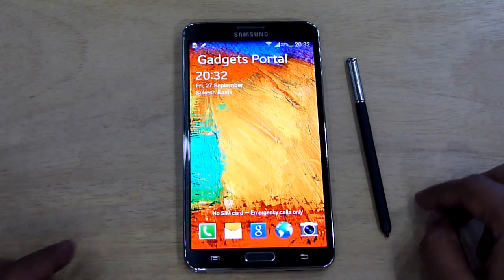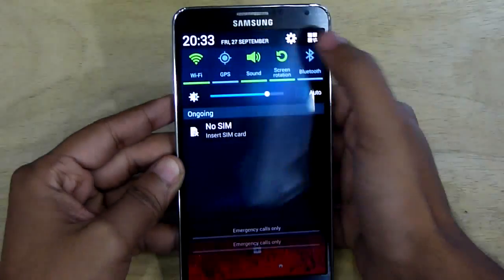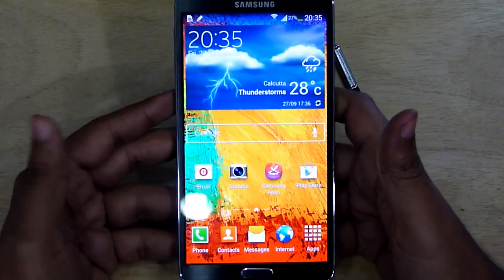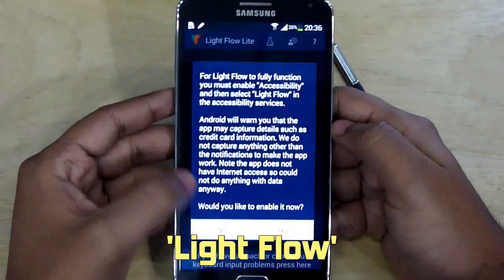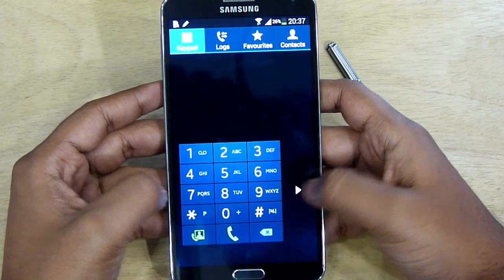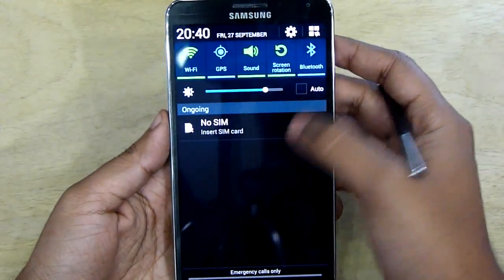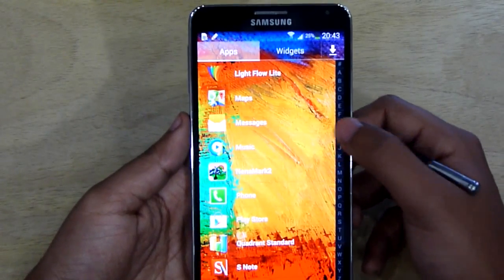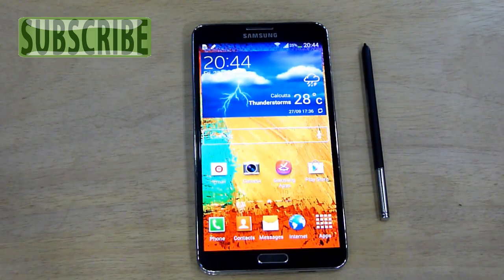SPEED UP your GALAXY NOTE 3!! Some useful tips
Galaxy Note 3 is already a super powerhouse but the interface is kind of tricky. To get your job done more faster, these tips & tricks may help you. These are quite basic tricks but will help you to speed up your overall experience with the Galaxy Note 3. Hope you will find this video as useful as before.